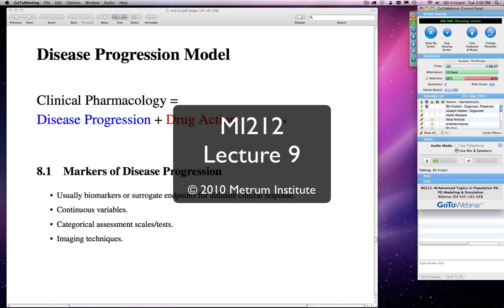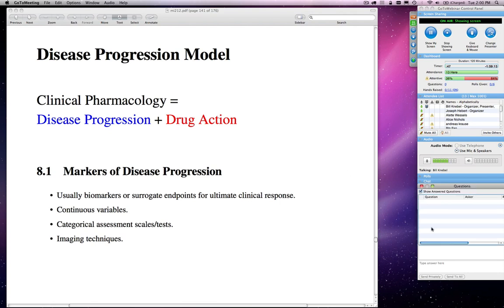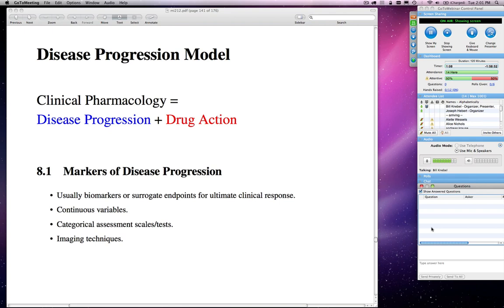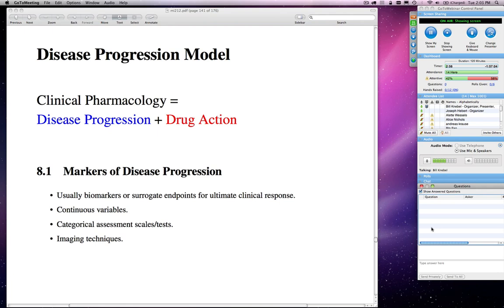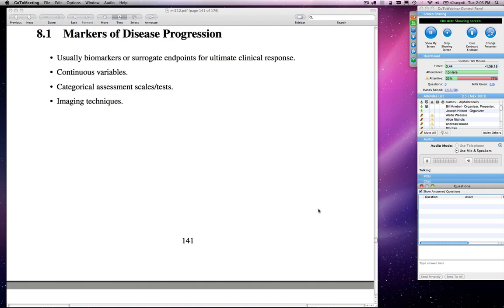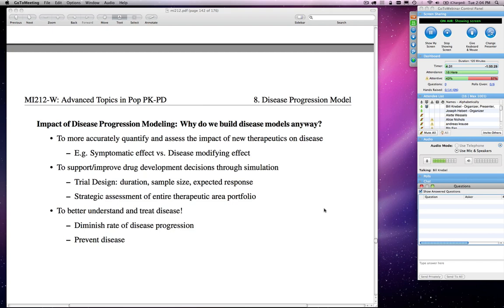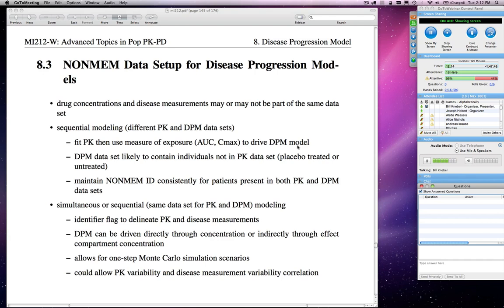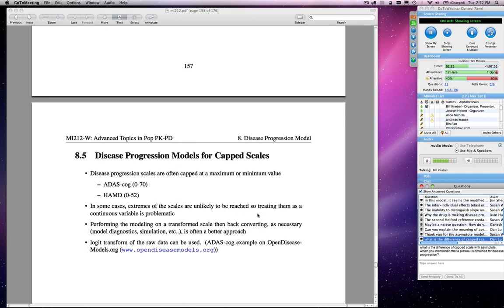Lecture 9 - MI212: Advanced Topics in Population PK-PD Modeling & Simulation (2010)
MI212 covers intermediate through advanced-level population PK-PD modeling and simulation through lecture and hands-on lab sessions. Topics covered include for nonlinear PK models, modeling PK data with BQL records, models for parent-metabolite data, models for plasma and urine PK data, indirect PK-PD models, disease progression models and clinical trial simulations. This course makes extensive use of NONMEM® 7 and R, as well as the MIfuns package.